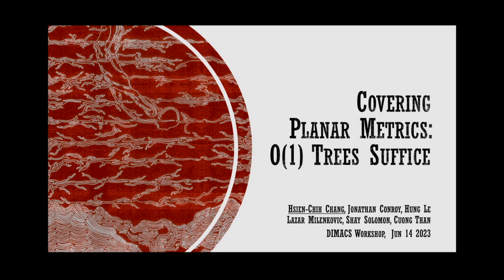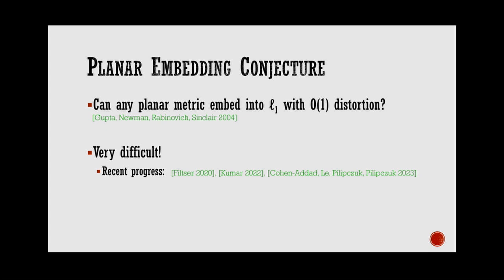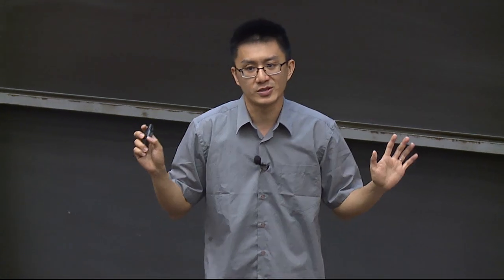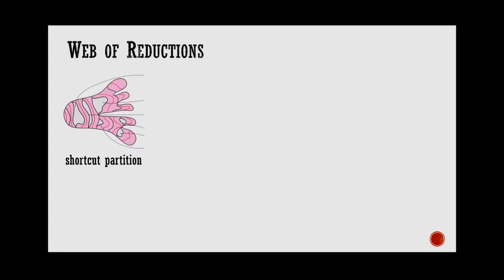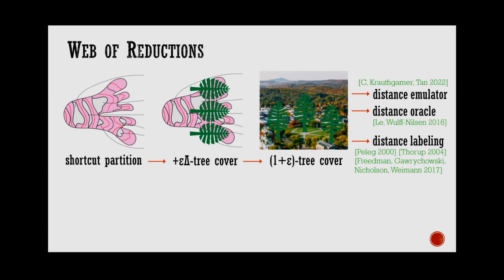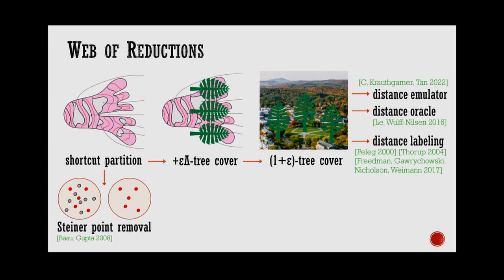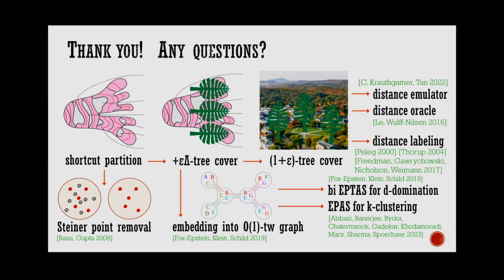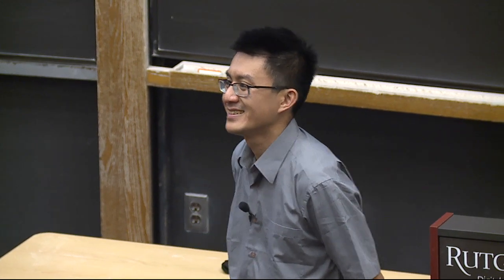Hsien-Chih Chang - Covering Planar Metrics (and Beyond): O(1) Trees Suffice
Hsien-Chih Chang presents "Covering Planar Metrics (and Beyond): O(1) Trees Suffice" at the DIMACS Workshop on Modern Techniques in Graph Algorithms held at Rutgers University on June 12, 2023 - June 15, 2023.

Abstract: While research on the geometry of planar graphs has been active in the past decades, many properties of planar metrics remain mysterious.  We study a fundamental aspect of the planar graph geometry: covering planar metrics by a small collection of simpler metrics.  Specifically, a tree cover of a metric space (X, δ) is a collection of trees, so that every pair of points u and v in X has a low-distortion path in at least one of the trees.  The celebrated "Dumbbell Theorem" [ADMSS95] states that any low-dimensional Euclidean space admits a tree cover with O(1) trees and distortion 1+ε, for any fixed ε between 0 and 1.  This result has found numerous algorithmic applications, and has been generalized to the wider family of doubling metrics [BFN19].  Does the same result hold for planar metrics?  A positive answer would add another evidence to the well-observed connection between Euclidean/doubling metrics and planar metrics.

In this work, we answer this fundamental question affirmatively.  Specifically, we show that for any given fixed ε, any planar metric can be covered by O(1) trees with distortion 1+ε.  Our result for planar metrics follows from a rather general framework:  First we reduce the problem to constructing tree covers with additive distortion.  Then we introduce the notion of shortcut partition, and draw connection between shortcut partition and additive tree cover.  Finally we prove the existence of shortcut partition for any planar metric, using new insights regarding the grid-like structure of planar graphs.  To demonstrate the power of our framework:

We establish additional tree cover results beyond planar metrics; in particular, we present an O(1)-size tree cover with distortion 1+ε for bounded treewidth metrics;

We obtain several algorithmic applications in planar graphs from our tree cover. The grid-like structure is a technical contribution that we believe is of independent interest.  We showcase its applicability beyond tree cover by constructing a simpler and better embedding of planar graphs into O(1)-treewidth graphs with small additive distortion, resolving an open problem in this line of research.

This is a joint work with Jonathan Conroy, Hung Le, Lazar Milenkovic, Shay Solomon, and Cuong Than.

The DIMACS Workshop on Modern Techniques in Graph Algorithms presented major advances in the design of efficient graph algorithms that have occurred over the last decade. The goal of this workshop was to bring together researchers from different areas of graph algorithms to share the techniques that have been recently influential in their areas. Topics covered not only fast graph algorithms in the classical setting, but also algorithms in various computational models such as dynamic algorithms, streaming algorithms, and sublinear algorithms.